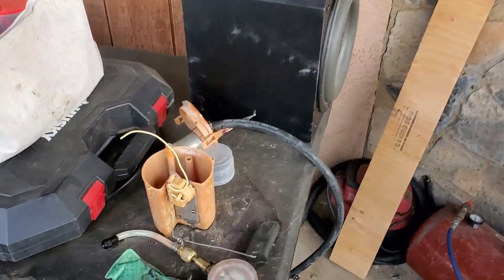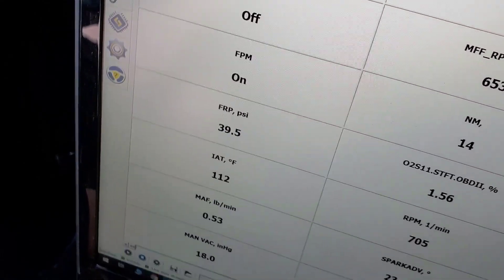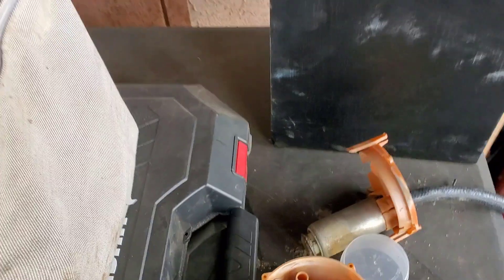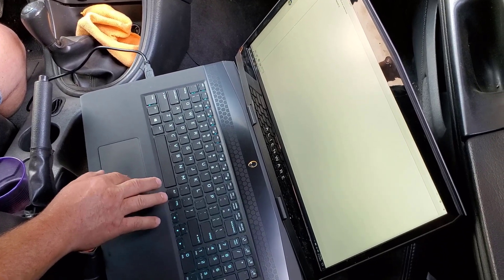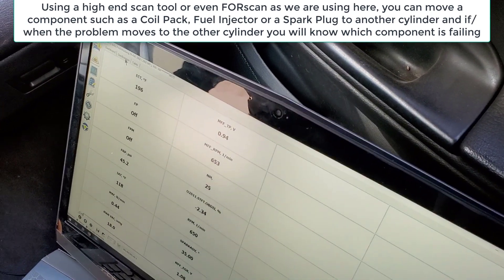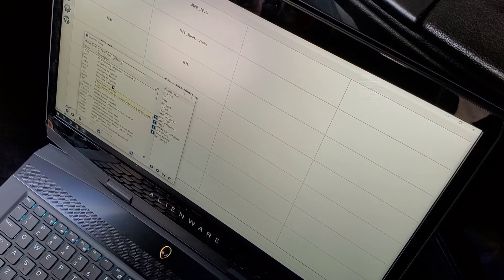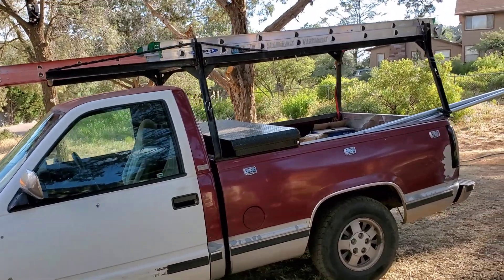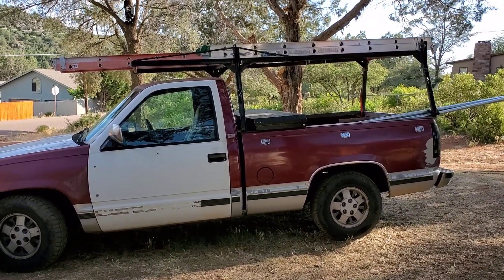Trading an old car project to a hillbilly friend means you still have to work on it!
So I traded away the 2002 Mustang GT because I just didn't feel like crawling under a car around around an engine that is crammed under the hood anymore and now the friend who lives up in Payson, AZ wanted me to come work on it with him.

We set up FORscan on his laptop using the ELM-327 OBDII to USB adapter to read the DTC's as well as to setup and monitor engine sensors and other information.
My 1996 GT that I turbocharged used a return style fuel system however this 2002 uses a returnless fuel rail system and controls fuel pressure by reading a transducer and slowing down the fuel pump via PWM control.
FORscan showed the fuel pressure eventually dropping and at less than 10 PSI at idle the car began to shake. We could also hear the pump make weird noises (not captured on video).

I was worried that the racing pump I installed just wasn't compatible but we also found out that the fuel system was just sloshed with crap in the tank.
The previous owner before me let the car sit for over 5 years. And maybe someone poured something into the tank at one point.
That stuff in there seemed more like dirt and sand than it did fuel tank lining or old varnished fuel.

So we got that part fixed and now the Payson Hillbilly friend can drive it and figure out the rest.

This car is supposed to be HIS project now.

But I guess he just wanted me to come work on cars together again.